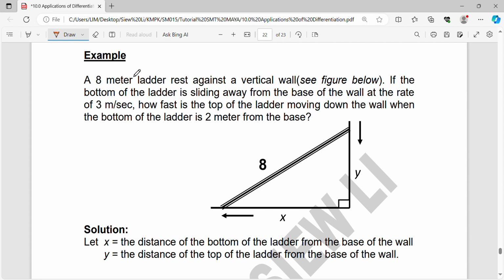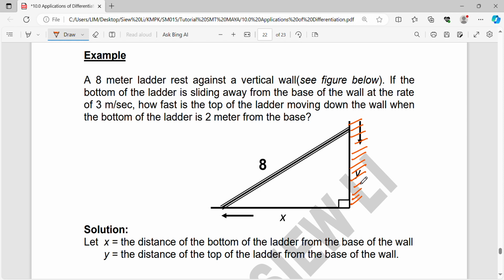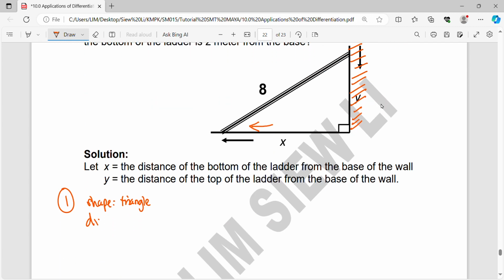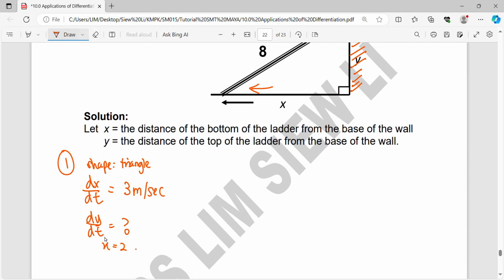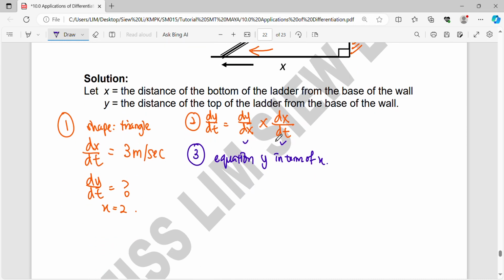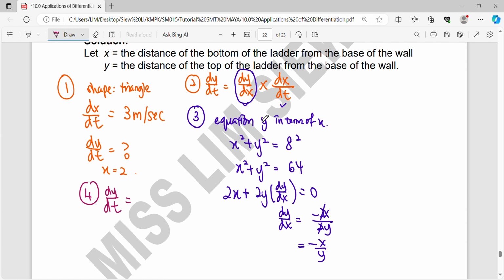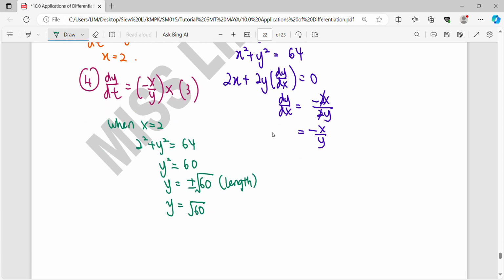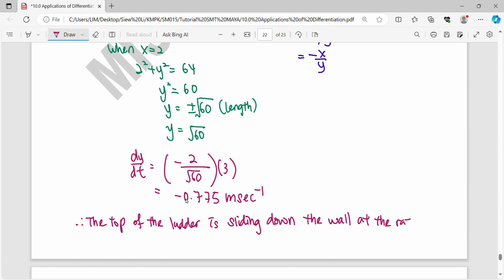NK10.2 E10 Rate Of Change-Pythagoras Theorem(Implicit Differentiation)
A 8 meter ladder rest against a vertical wall. If the bottom of the ladder is sliding away from the base of the wall at the rate of 3 m/sec, how fast is the top of the ladder moving down the wall when the bottom of the ladder is 2 meter from the base?